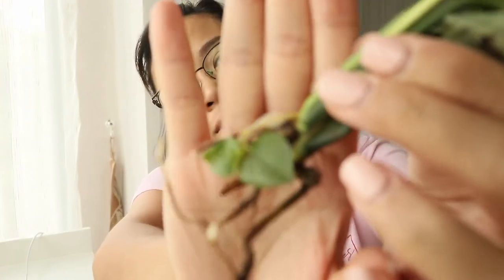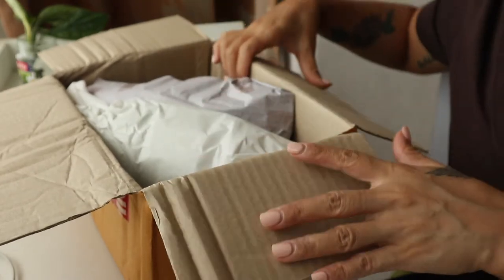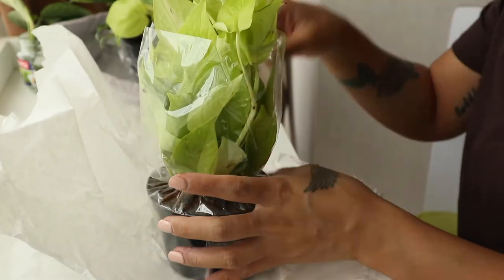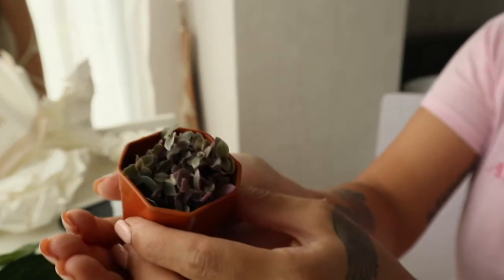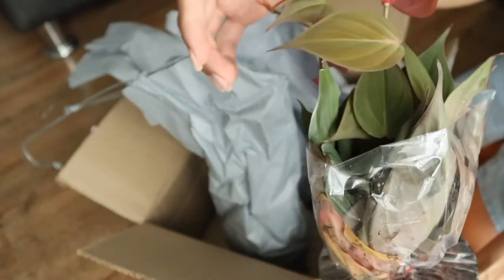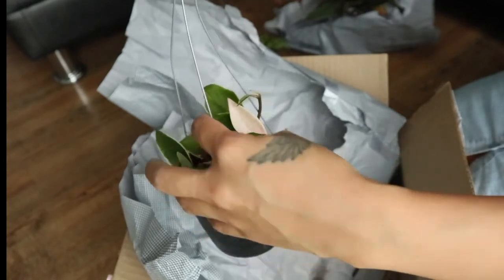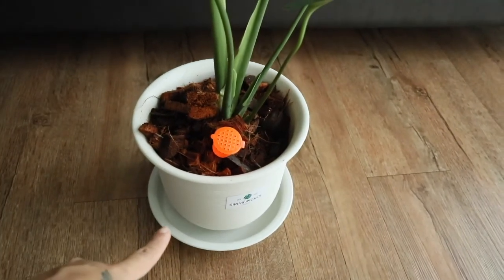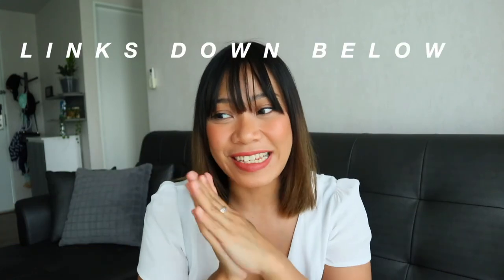PLANTS FOUND ON LAZADA|uboxing haul|MichMiranda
heyyy guys!welcome back!today's video it's all about plants!for plant lover this is for you! all the plants I found on @lazada

what I used for filming :
Iphone 11pro set on 4k-60
canon eos m100
editing:
final cut pro

follow me also on IG: @michmiranda22